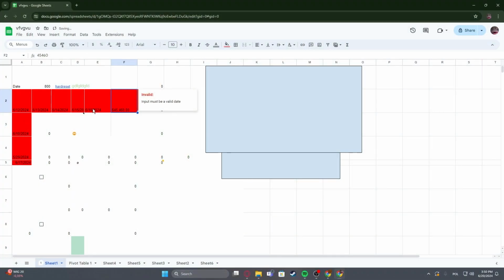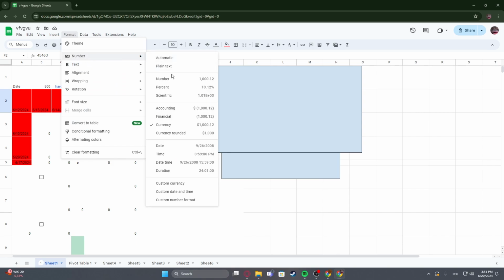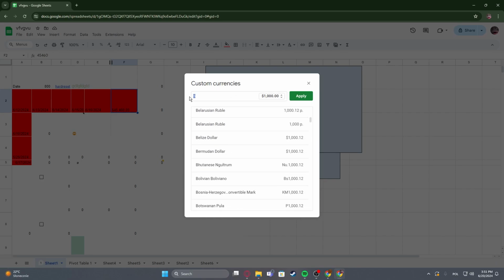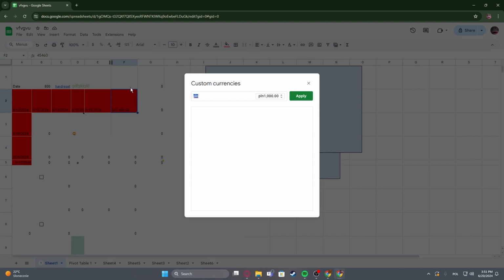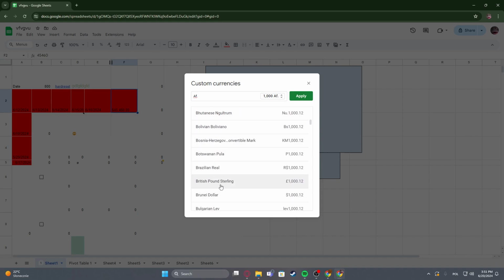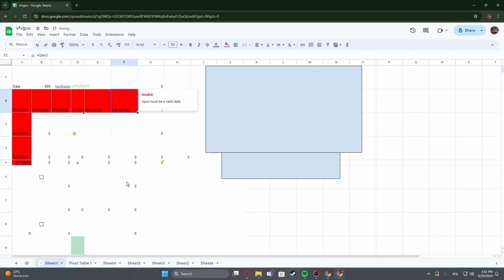How to Change Currency Type in Google Sheets | Change Currency Format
Hello everyone! In this video, we’ll show you how to change the currency type in Google Sheets. Learn how to adjust your spreadsheet’s currency format to reflect different currencies, making your financial data more accurate and relevant. This feature is perfect for international transactions and financial reports. Visit our homepage for more great content!

How to Change Currency Type in Google Sheets?
How to Adjust Currency Format in Google Sheets?
How to Set Currency Type in Google Sheets?